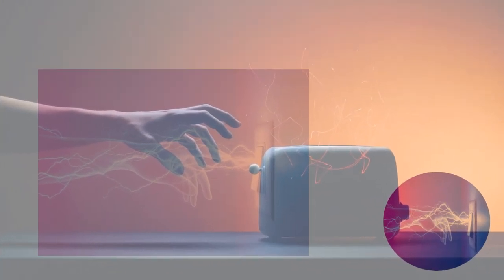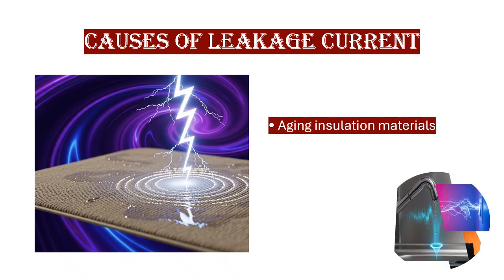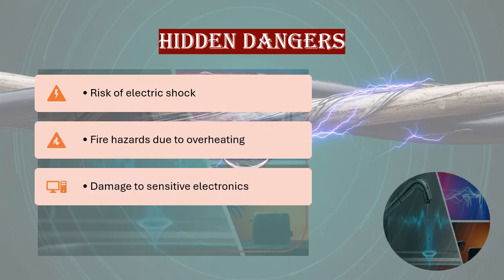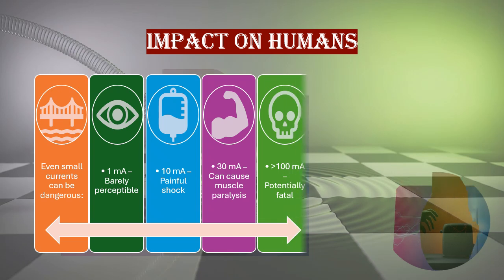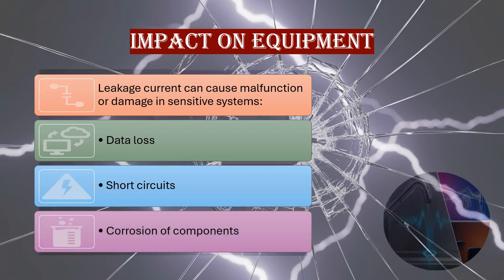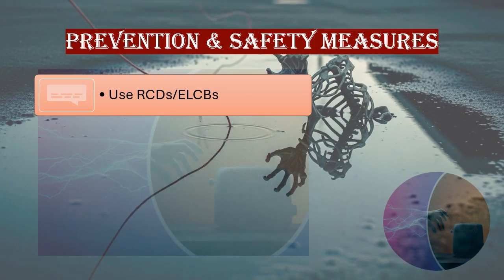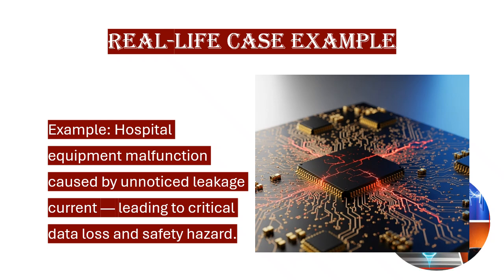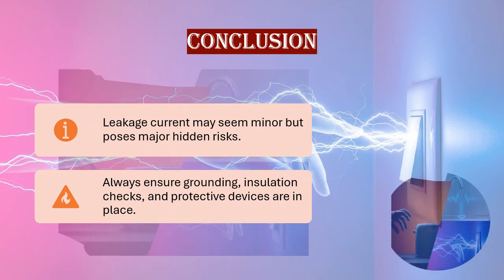Hidden Dangers of Leakage Current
“Welcome to this presentation on the hidden dangers of leakage current. In this session, we’ll explore what leakage current is, why it happens, and how even small unnoticed currents can lead to serious electrical and safety problems.”
Introduction
“Leakage current refers to the small amount of unintended electric current that escapes through a device’s insulation or grounding path. It’s often caused by aging components, moisture, or wiring faults. While usually tiny, this current can build up or leak to exposed metal parts, posing significant risks to users and equipment.”
Causes of Leakage Current
“There are several causes behind leakage current. Over time, insulation materials can degrade or absorb moisture, creating a conductive path. Dust or dirt on circuit boards can also lead to unintended conduction. Improper grounding or damaged electronic components further increase the likelihood of leakage.”
Hidden Dangers
“Leakage current might not trigger alarms, but its effects can be dangerous. It can cause electric shocks, create heat buildup leading to fires, or damage sensitive electronics. Over time, it also weakens insulation resistance, making future failures more likely.”
Impact on Humans
“Even small leakage currents can have severe effects on the human body. Currents as low as one milliamp can be felt, while ten milliamps can cause pain or involuntary muscle movement. At thirty milliamps, breathing may become difficult, and above a hundred milliamps, the result can be fatal electrocution. That’s why understanding and controlling leakage is critical for safety.”
Impact on Equipment
“For electrical and electronic equipment, leakage current can mean reduced reliability or even total failure. Sensitive systems, such as medical or industrial control devices, may malfunction or lose data. Persistent leakage can also lead to corrosion of metallic parts and premature aging of components.”
Detection Methods
“To detect leakage current, engineers use tools like insulation resistance testers, commonly known as meggers, or specialized leakage current clamp meters. Routine inspections and preventive maintenance help identify early warning signs before the situation becomes
Prevention & Safety Measures
“Prevention starts with good design and regular maintenance. Always use residual current devices or earth leakage circuit breakers for protection. Keep electrical systems dry and clean, perform insulation tests regularly, and ensure proper grounding and cable quality to reduce leakage paths.”
Real-Life Case Example
“In one real-world example, a hospital experienced intermittent malfunction of life-support equipment due to unnoticed leakage current. Moisture and degraded insulation caused current to flow through the system chassis, leading to data loss and potential shock risk. Timely detection and improved grounding solved the issue.”
Conclusion
“In conclusion, leakage current is often invisible but never harmless. It can threaten both human safety and equipment reliability. Regular testing, proper grounding, and the use of protective devices are essential to prevent these hidden dangers from turning into costly or fatal incidents.”